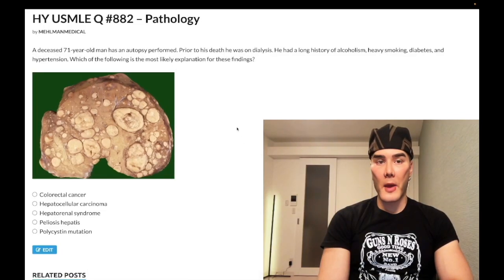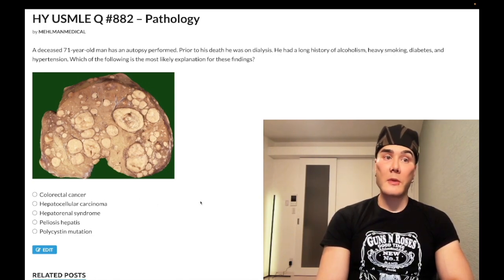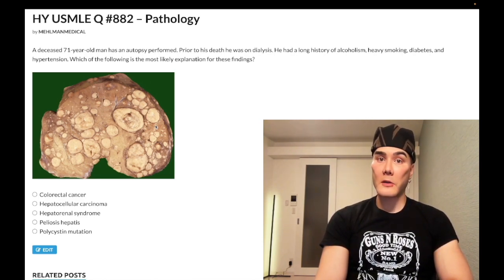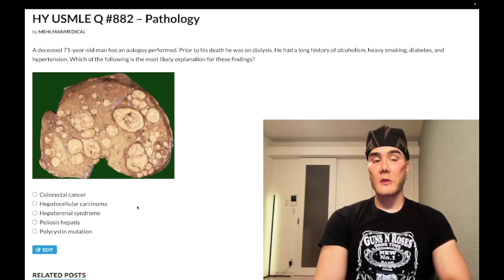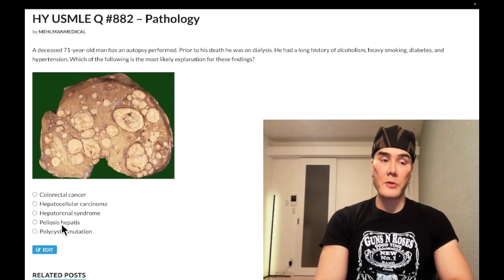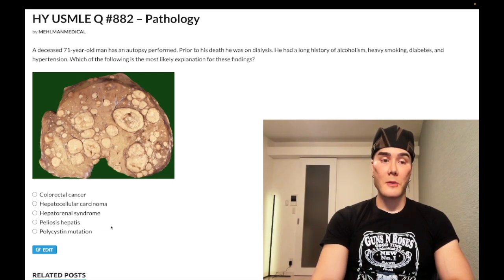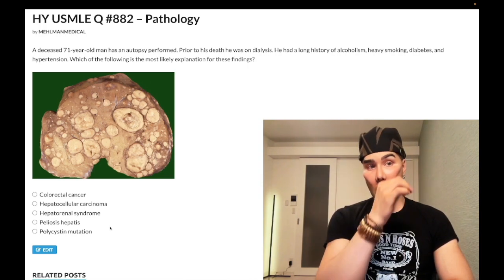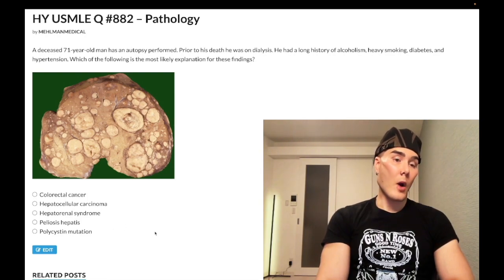HY USMLE Q #882 – Pathology